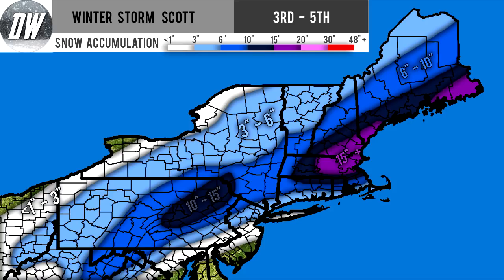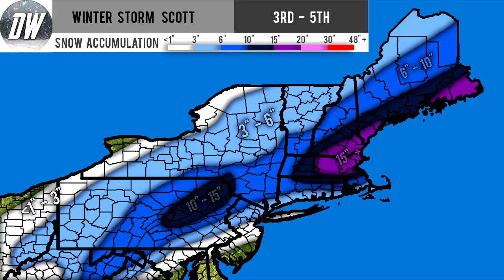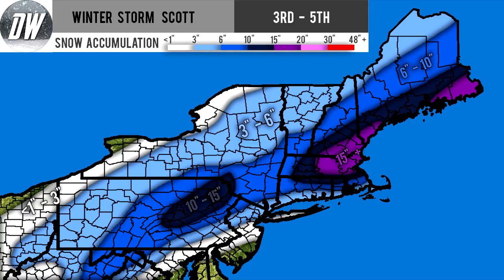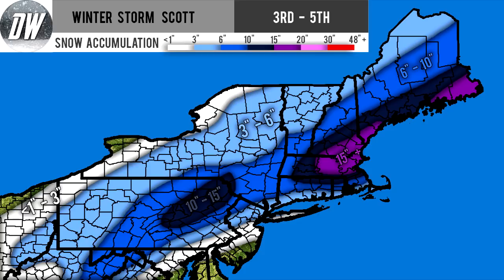Major Winter Storm Scott Forecast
Major Winter storm is looking to move into the northeastern united states by tomorrow, should bring 10" - 18" of snow in the heaviest effected areas.